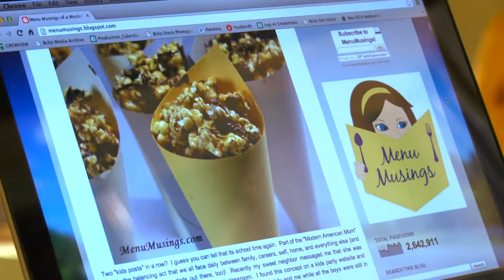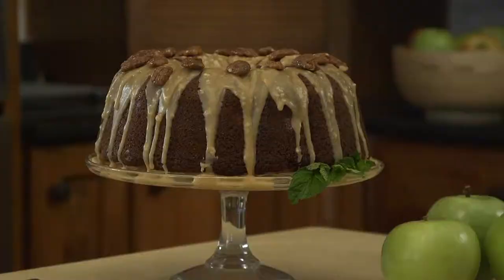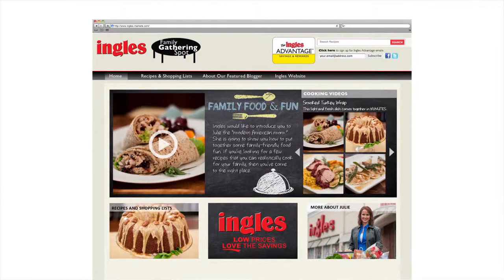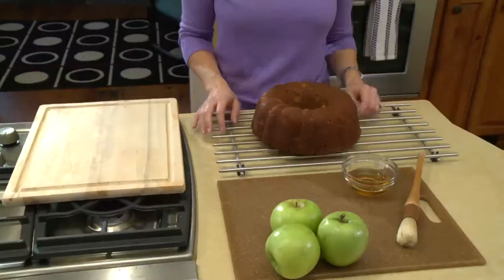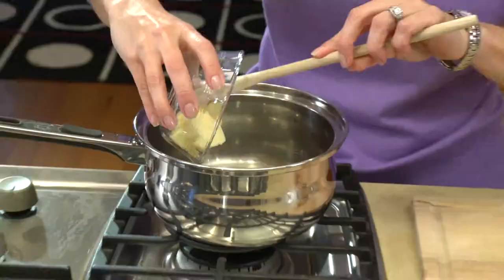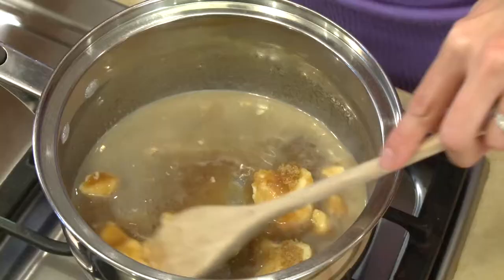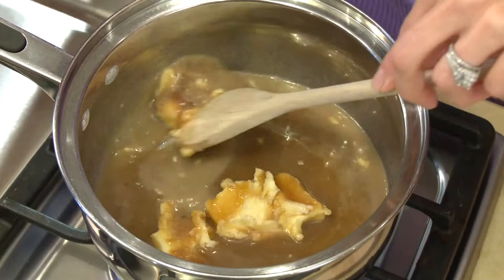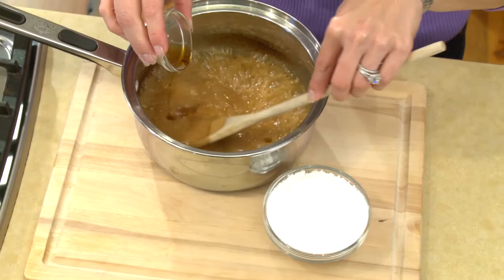Julie May | Apple Praline Bundt Cake | 60 second ad